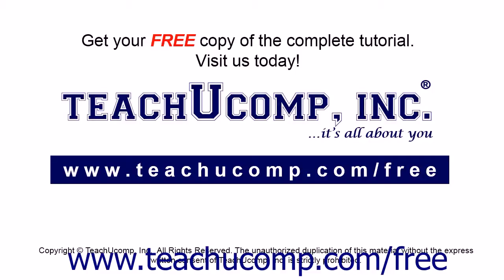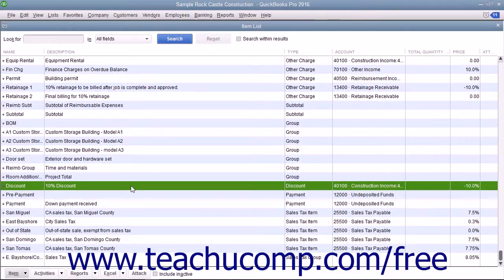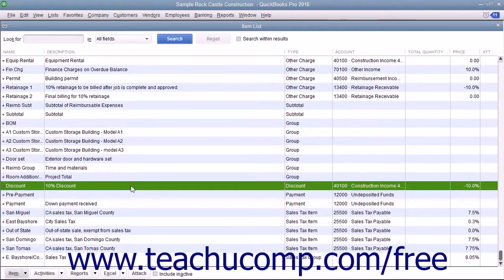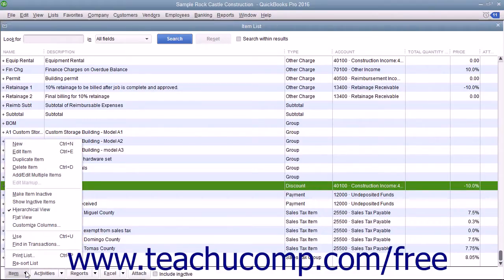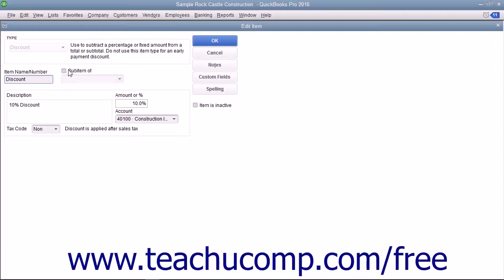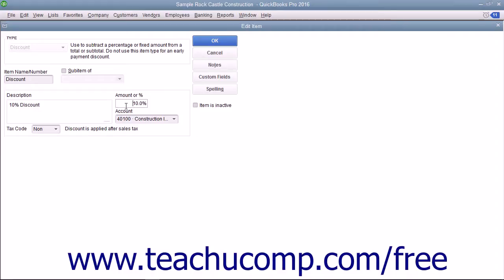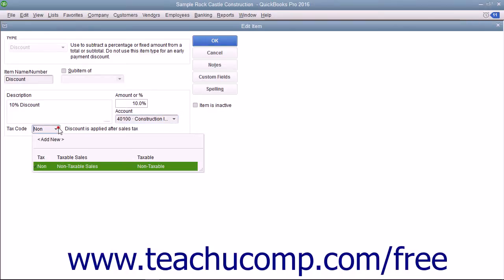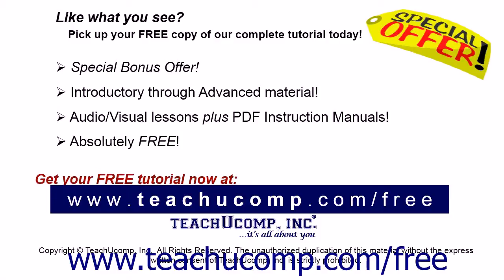QuickBooks Pro 2016 Tutorial Discounts Intuit Training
Learn about Discounts in QuickBooks Pro 2016 A clip from Mastering QuickBooks Made Easy. - the most comprehensive QuickBooks tutorial available. Visit us today!